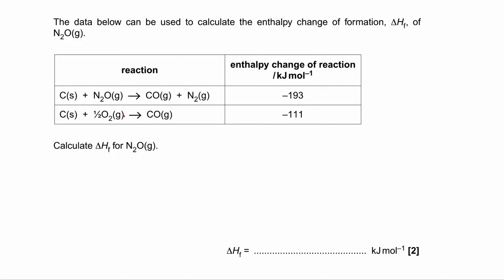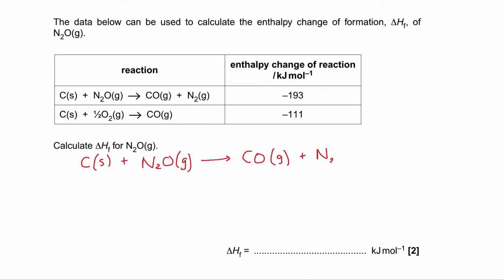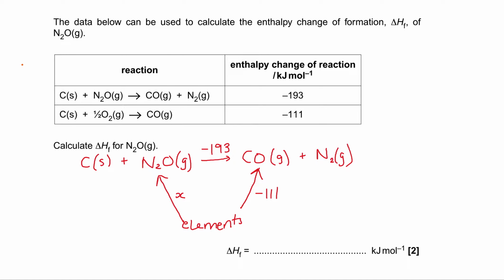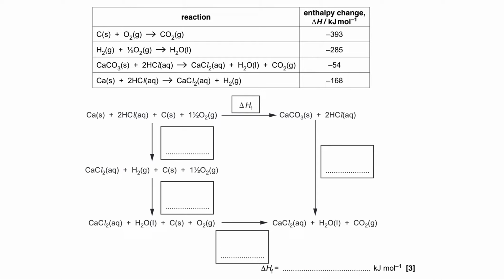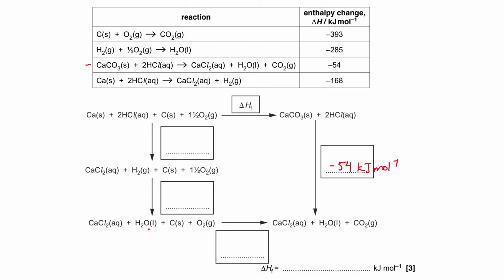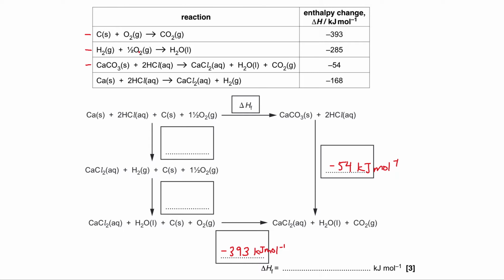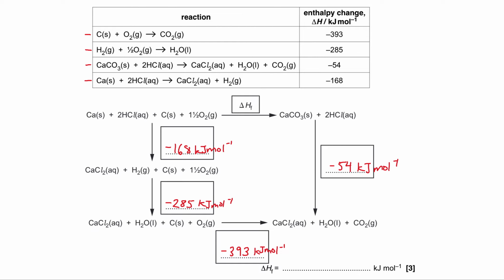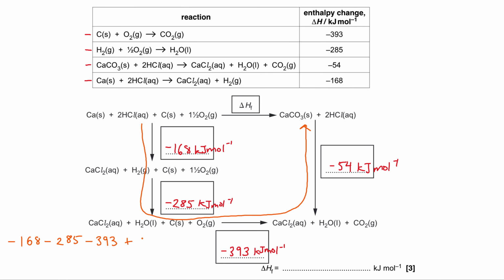Hess’ law - worked examples III